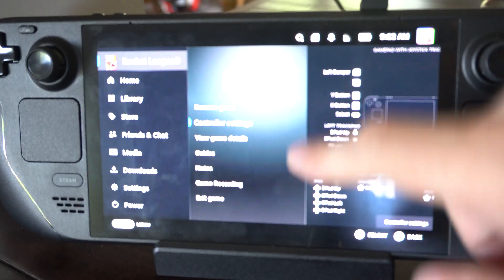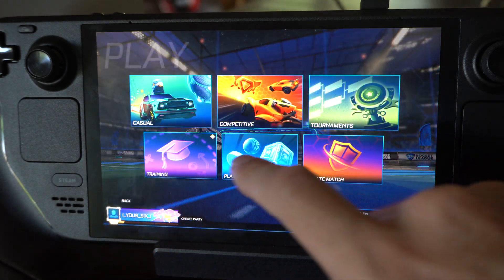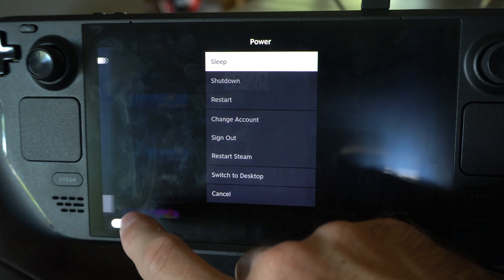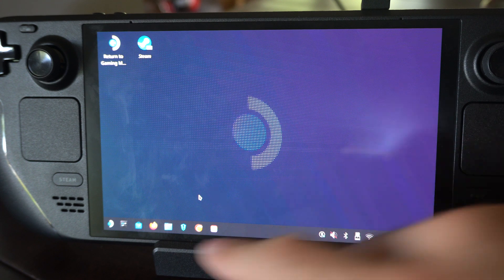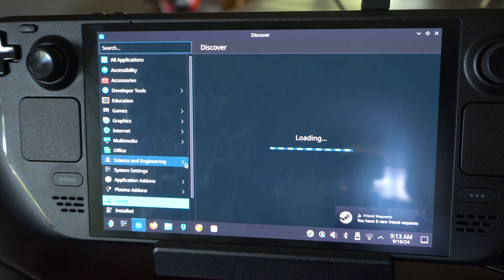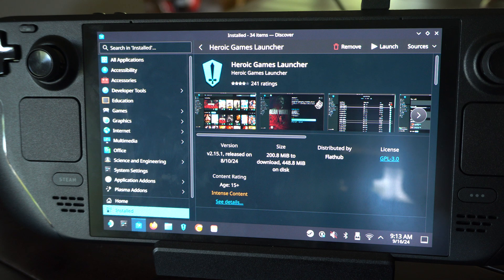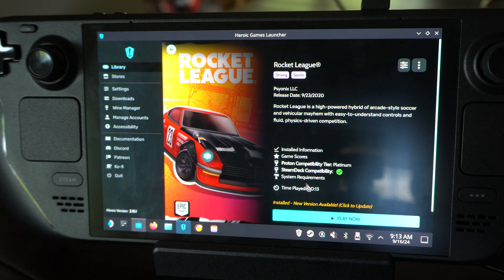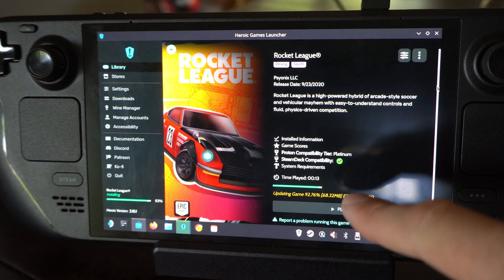How to Update Non Steam Games on Steam Deck in Desktop Mode (Fast Tutorial)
Updating non-Steam games on your Steam Deck in desktop mode involves a few steps. Here’s a guide to help you through the process:

Switch to Desktop Mode:
Press the Steam button on your Steam Deck.
Navigate to the Power menu and select “Switch to Desktop Mode.”
Open Steam:
Once in desktop mode, open the Steam application.

Locate the Game:
If the game is already added to your Steam library, find it in your library.
If not, you can add it by selecting “Games” from the top menu, then “Add a Non-Steam Game to My Library,” and browse to the game’s executable file.
Update the Game:

For games that have their own update mechanisms (like launchers or standalone updaters), you can run the updater directly from desktop mode.
If the game uses a launcher (e.g., Epic Games Launcher, GOG Galaxy), open the launcher and update the game through it.

Verify the Update:
After updating, you can switch back to Gaming Mode to ensure the game runs correctly with the latest updates.